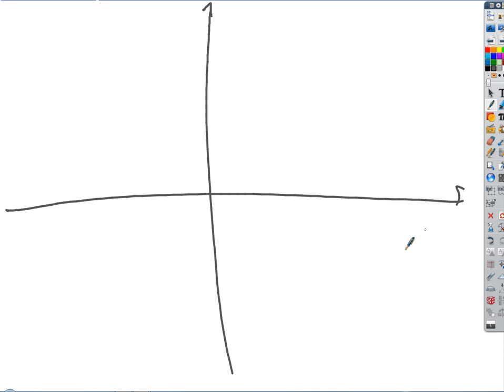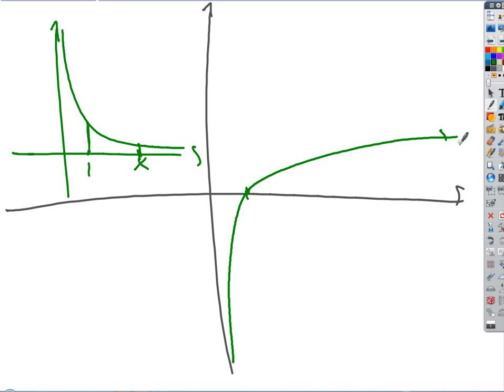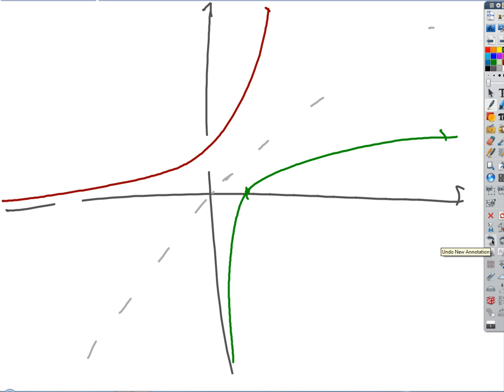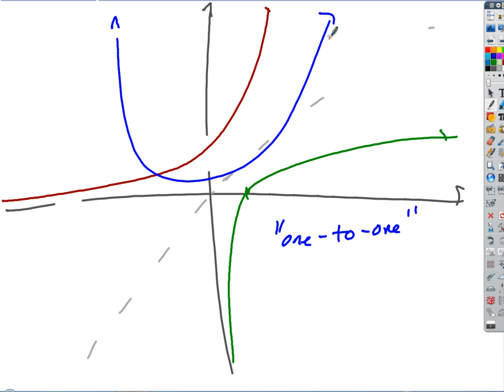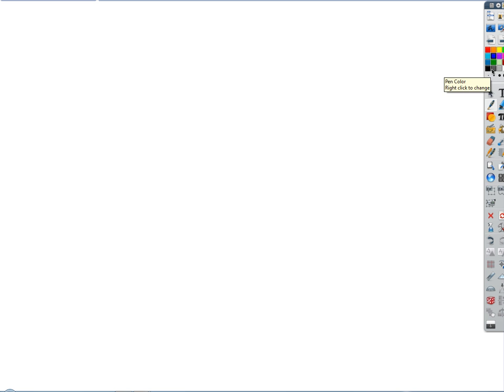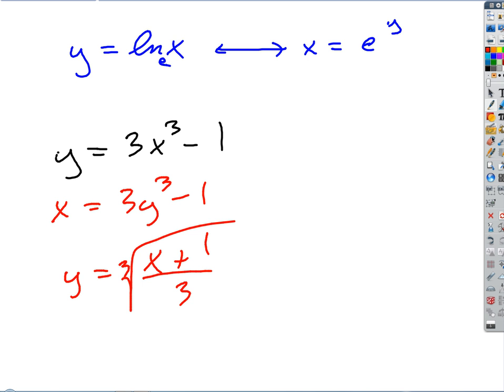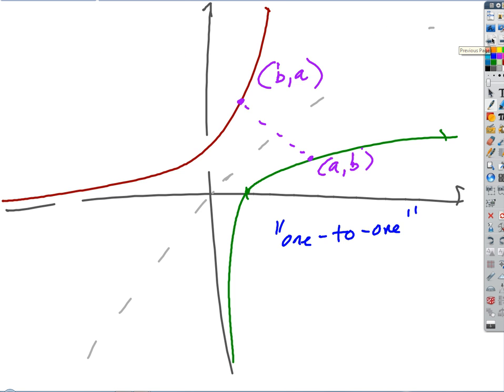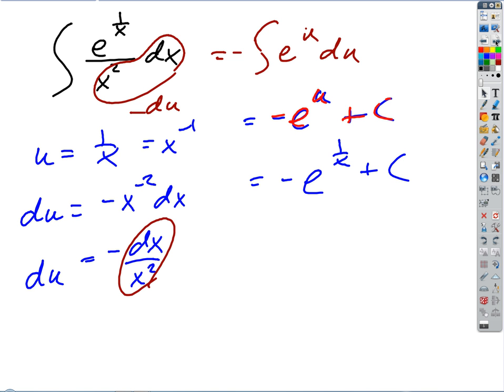Calculus with Exponential Functions